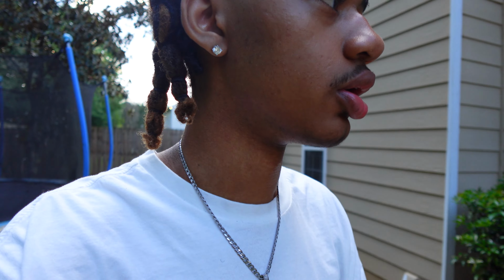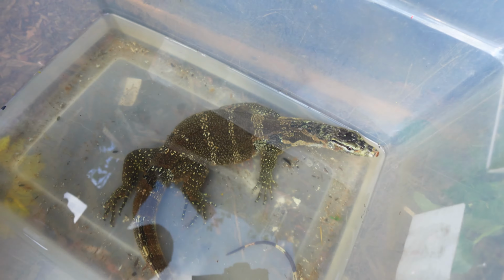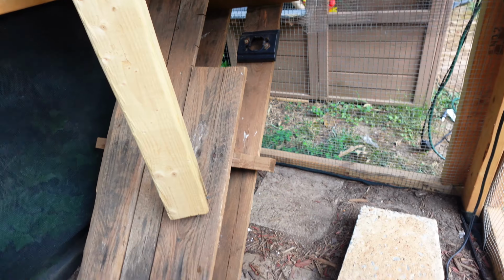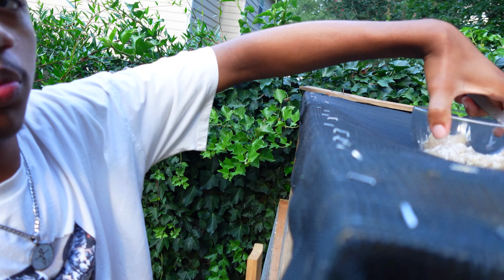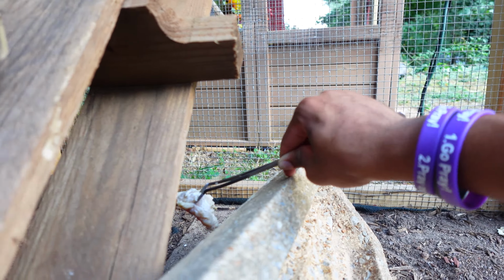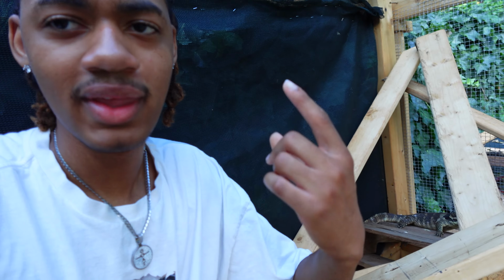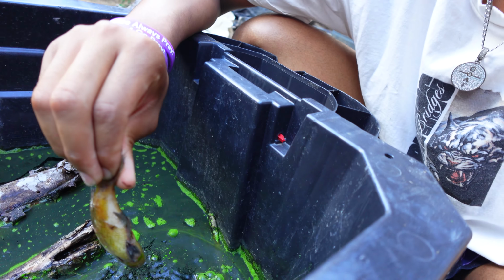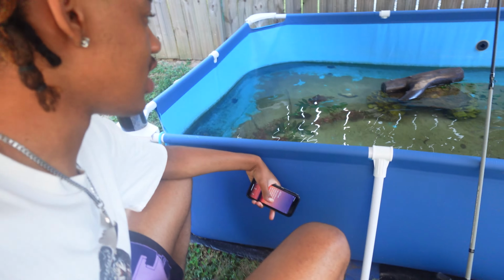Should you get an Asian Water Monitor?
Hey there! I'm Mikey, a 17-year-old animal enthusiast ready to take you on an epic journey! Join me as I create amazing enclosures for my reptiles, amphibians, fish, and awesome friends right in my backyard. Huge thanks, and let’s dive into this adventure together! Editing magic done with Adobe Premiere Pro, shooting with my Sony Zv1f and GoPro Hero 9. Connect with me on social media: Instagram TikTok Hi I’m mikey I’m 17 years old and love animals and making content with my reptiles amphibians fish and friends so come a long and watch me build animal enclosures in my backyard subscribe for a crazy Adventure with a click of a button Thank you so much and have a wild Adventure
editing: adobe premiere pro
camer Sony Zv1f, gopro hero 9